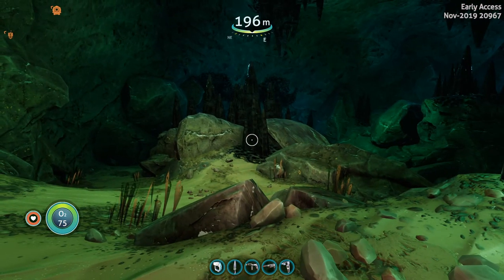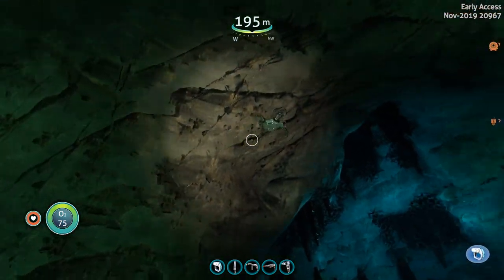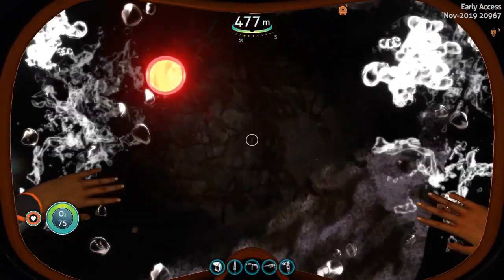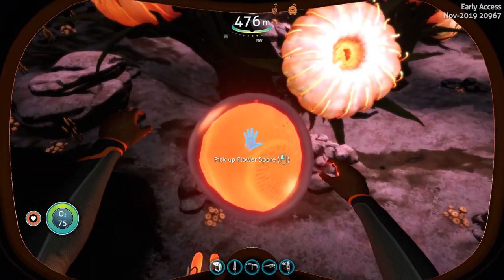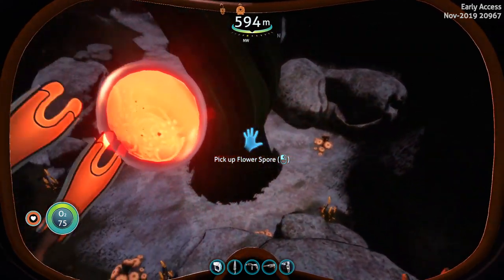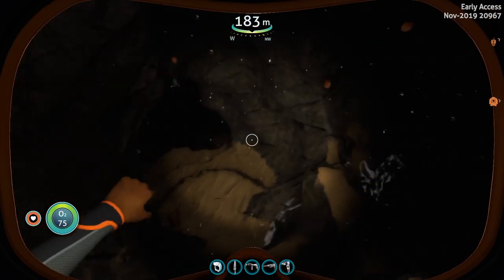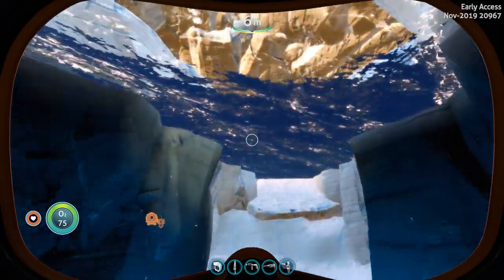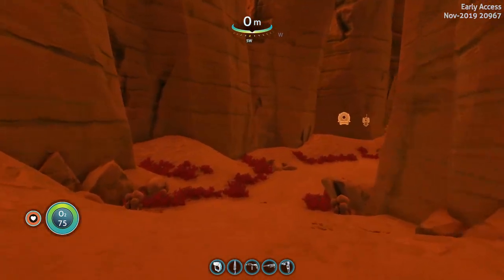SNEAK PEEK | FEW SMALL UPDATES |Subnautica: Below Zero (experimental)Exploring Build 20967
ROBOT DROIDS | DEEP LILY PAD RESOURCE | NEW SEA MONKEY CAVES | HOVER ZONE 3 | URANINITE CRYSTALS ( Not shown in video but are in crystal caverns )